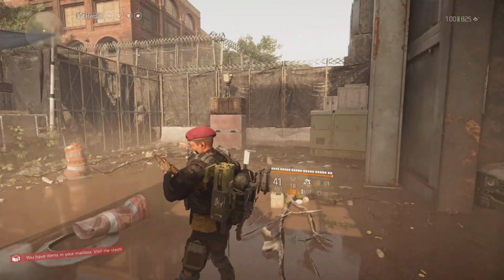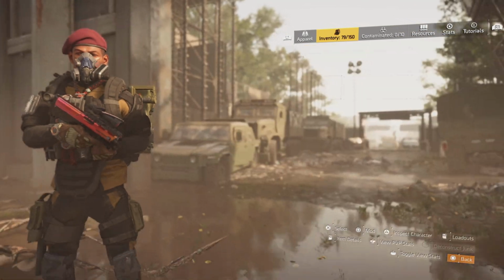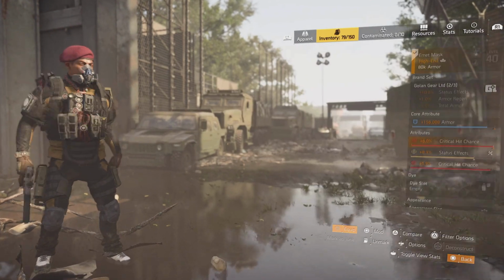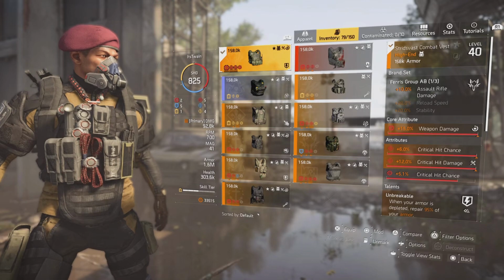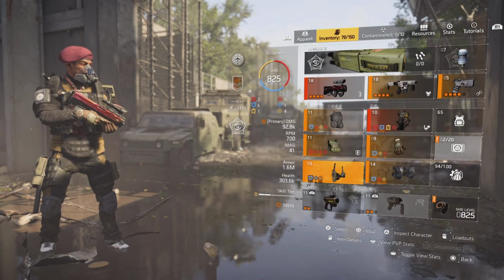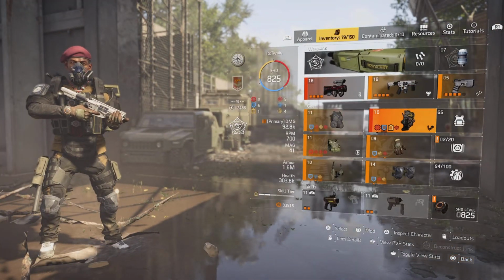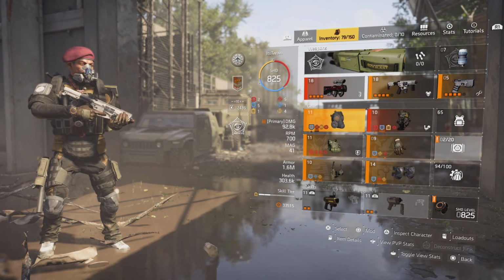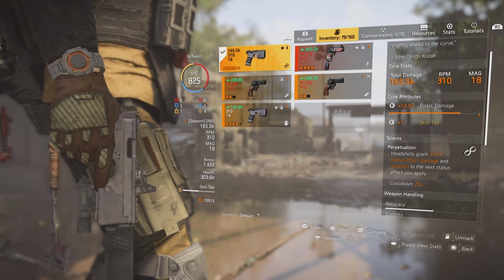THE DIVISION 2 - PYRO TANK PVP BUILD |DZ PVP!!! | INSANE DAMAGE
What’s up gang 🦅 I hoped you enjoyed this video if you did make sure to leave a big thumbs up 👍🏽 and don’t forget to SUBSCRIBE ‼️ and comment down below some video ideas y’all want me to do. 😁

    Twitter~ ItsTwain